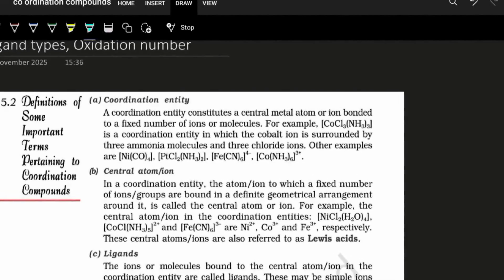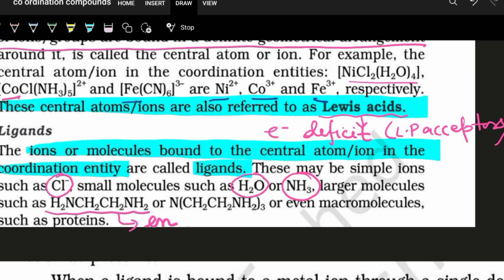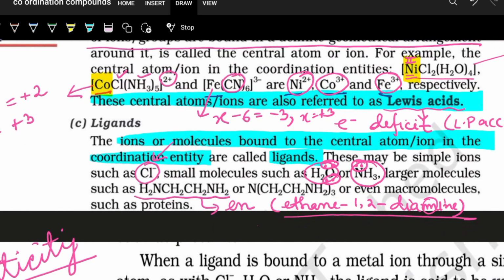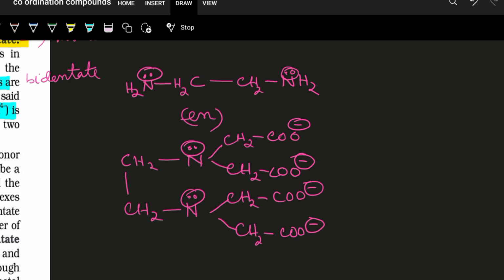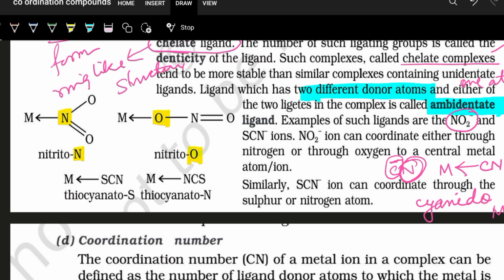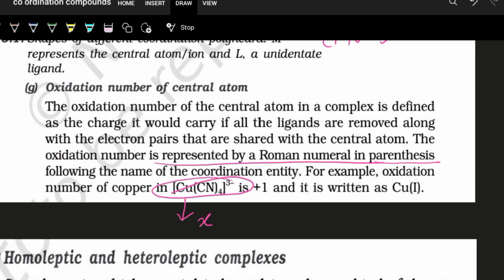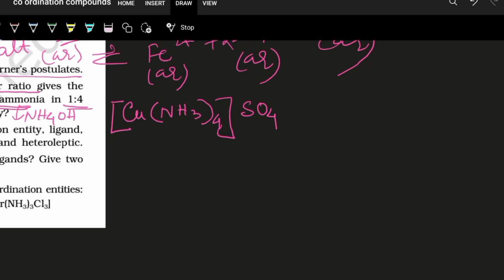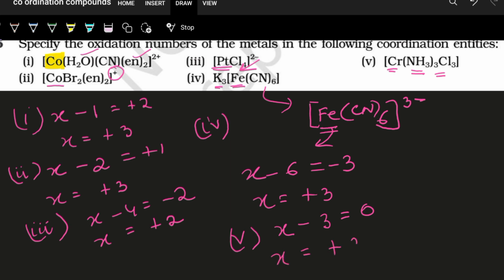Types of Ligands and Oxidation State🔥🔥Explained | Class 12 Chemistry Chapter 5 (Part 2)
🔍 What’s Covered in This Video:
✔️ Oxidation State
✔️ Lepticity